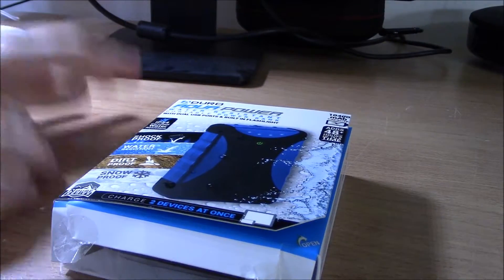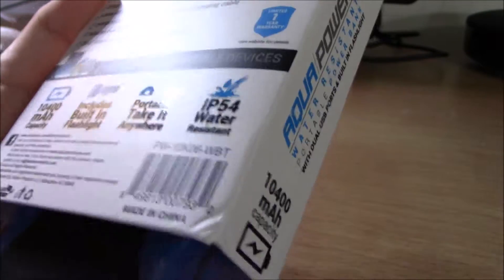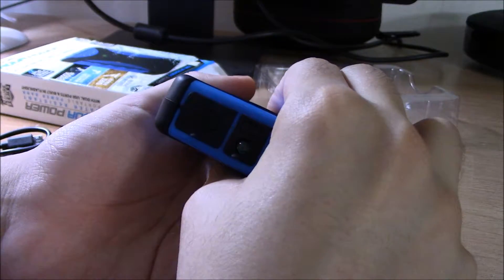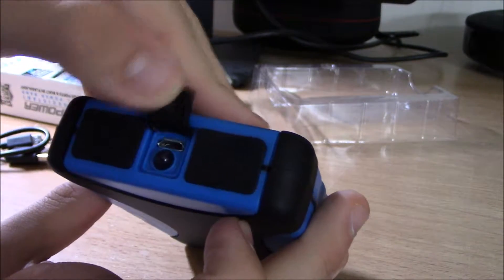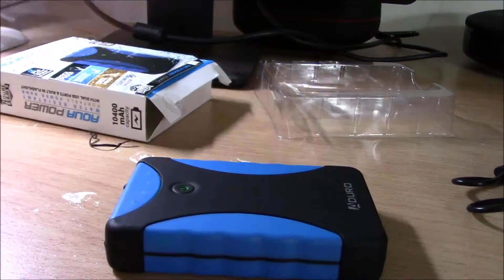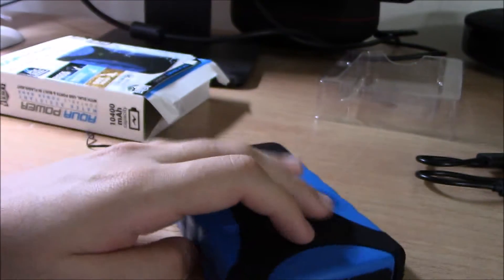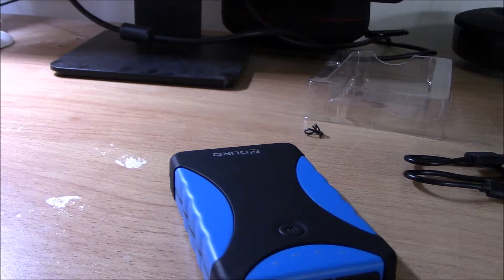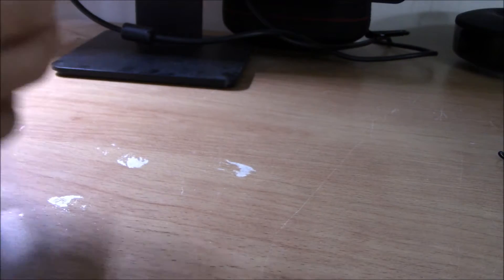Aduro PowerUp Ndure Series Weatherproof Backup Battery